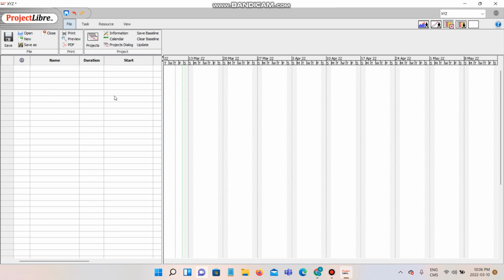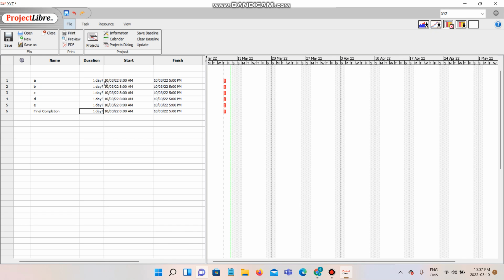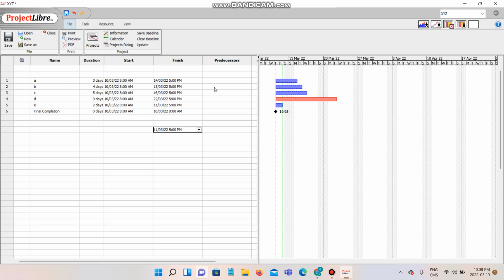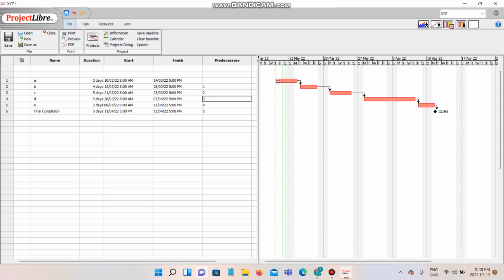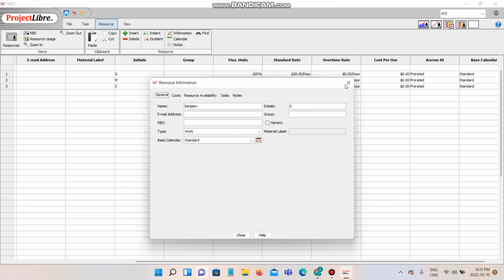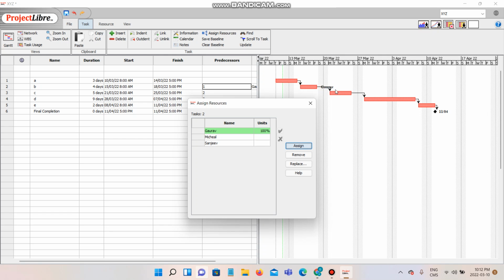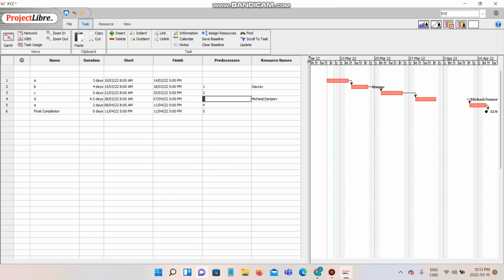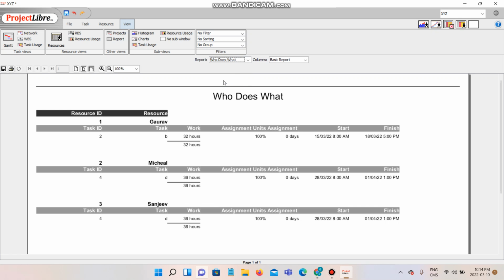Gaurav Project Libre